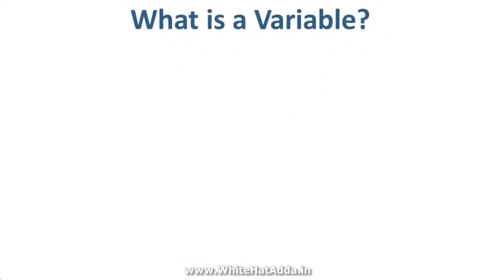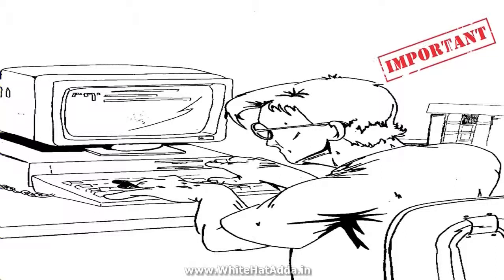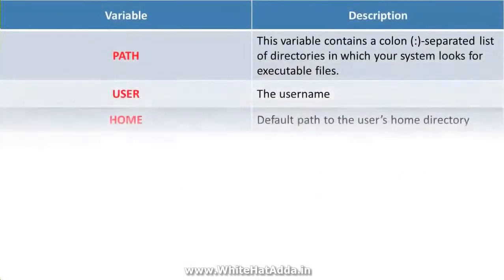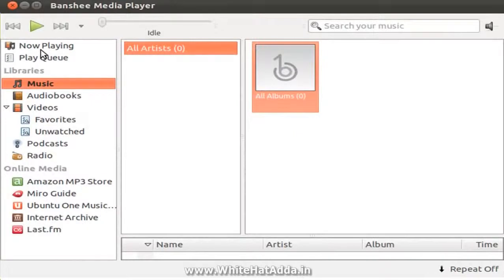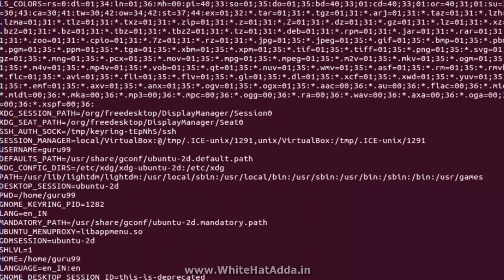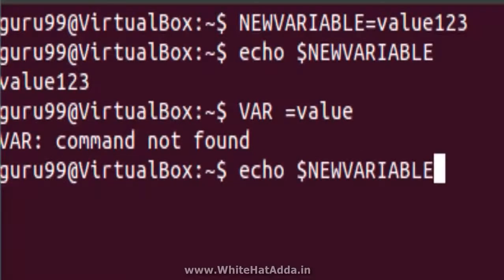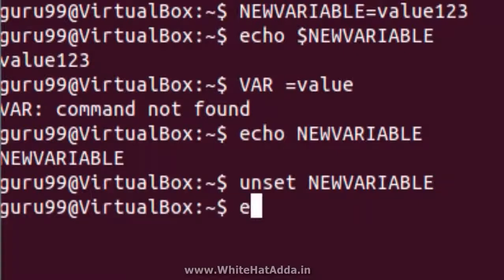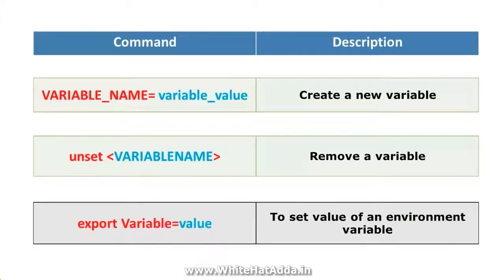Environment Variables Linux Tutorial 11 01